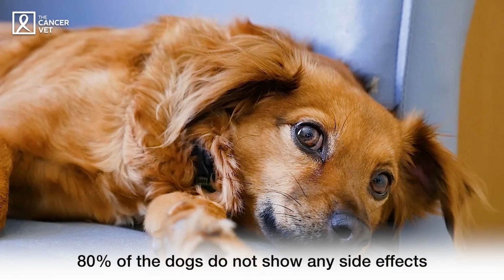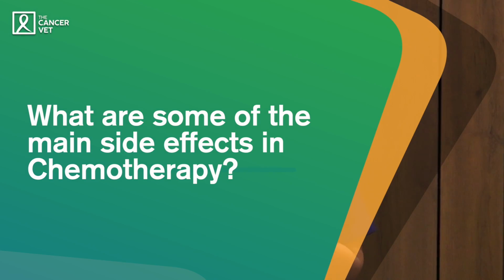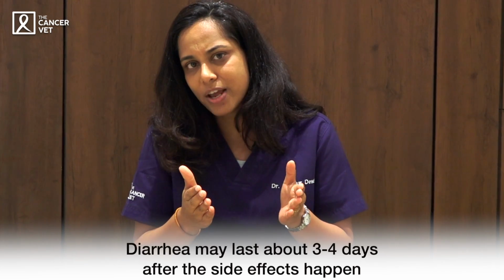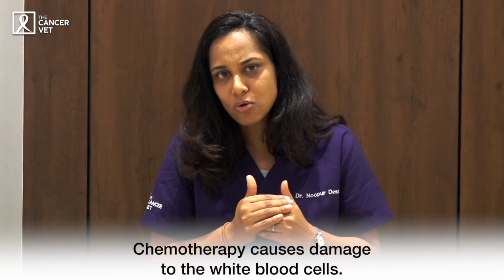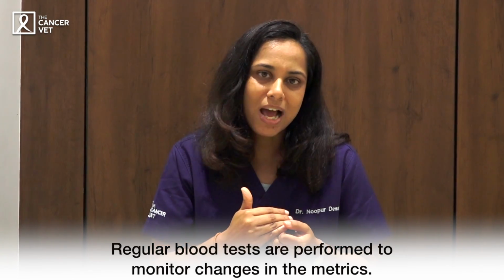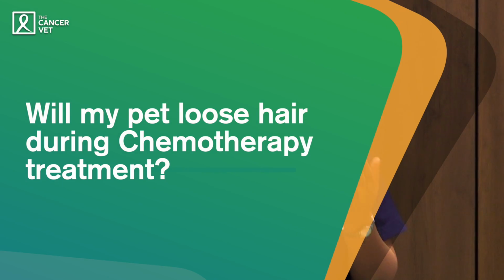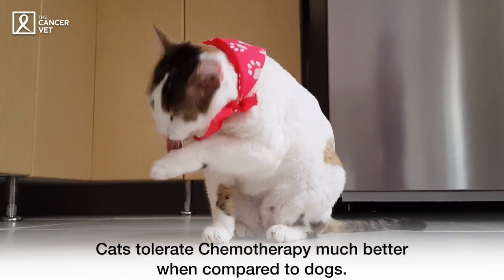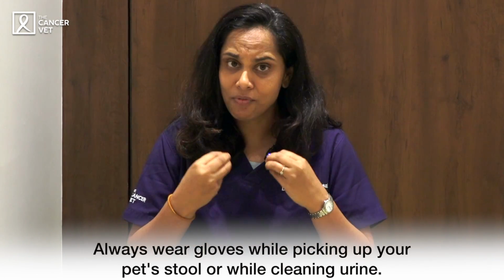Understanding Chemotherapy in pets by Dr. Noopur Desai - Episode 26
Join Dr. Noopur Desai of The Cancer Vet as she addresses a crucial topic for pet owners: chemotherapy side effects in pets. Learn about the differences in chemotherapy for pets versus humans, common side effects and their management, and the overall impact on your pet's quality of life. Dr. Desai reassures that most pets tolerate chemotherapy well, with minimal side effects. This brief yet insightful guide is essential for anyone considering chemotherapy for their furry companion.

The Cancer Vet Clinic is India's leading veterinary oncology center, providing comprehensive cancer care for animals. Equipped with cutting-edge facilities and offering specialized training for veterinarians, we are dedicated to improving the well-being of pets and their families in the battle against cancer.

The Cancer Vet Clinic also functions as India's leading Veterinary Oncology Training Institute, offering specialized courses for primary practice veterinarians to enhance their skills in diagnosing and managing cancer-related conditions in animals.

Veterinary Oncology Consultations & Surgeries | Veterinary Oncology Practice & Training Institute